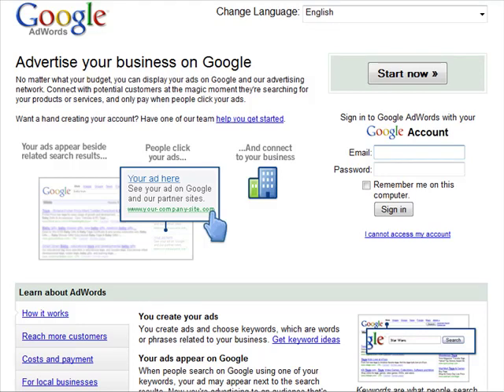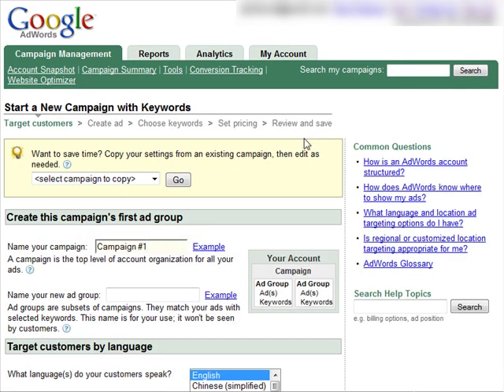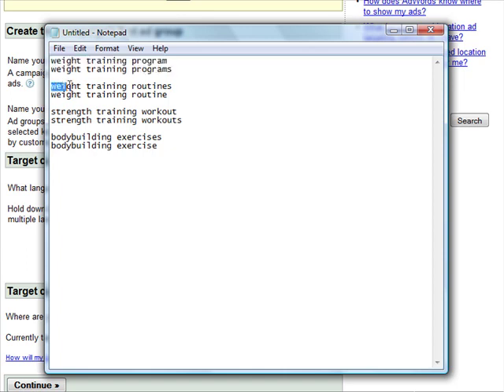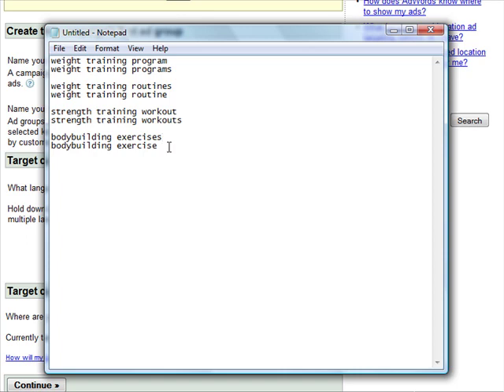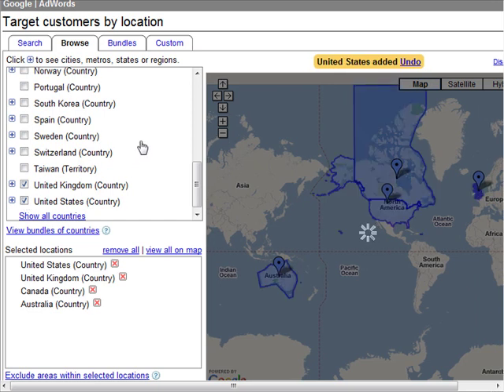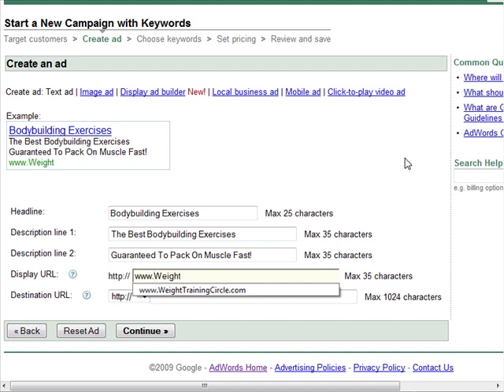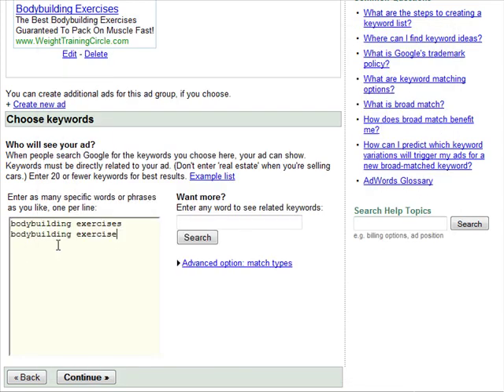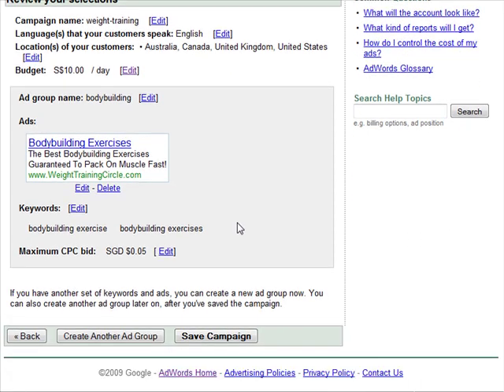p11 How To Setup Your PPC Campaign